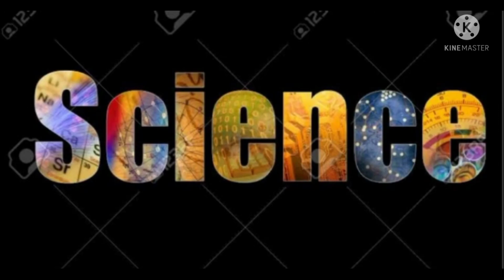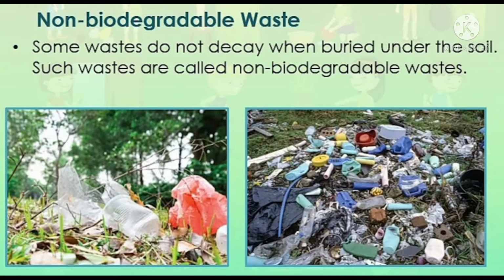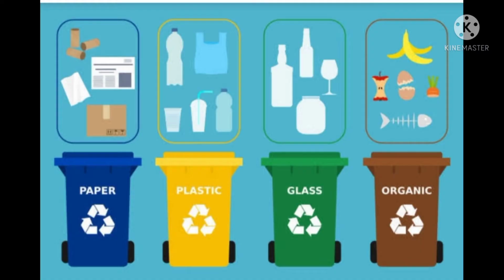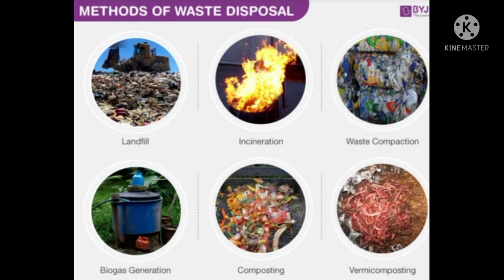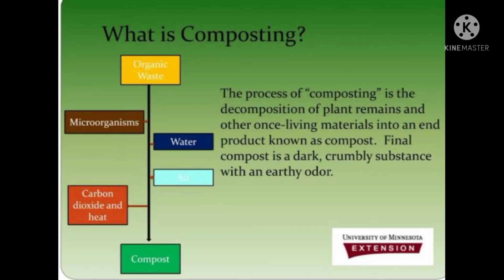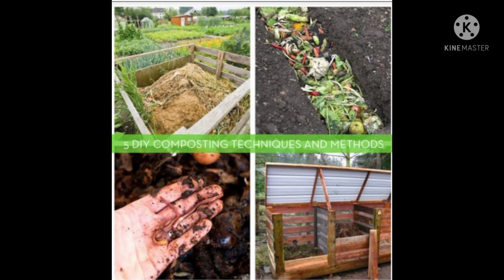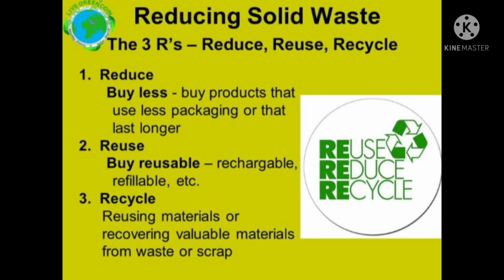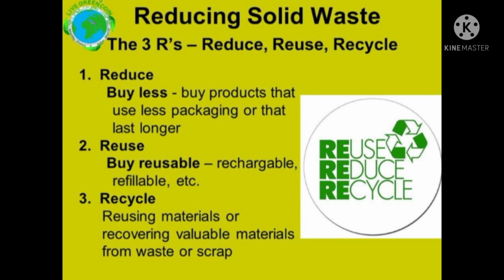Grade - 4 ( Science ) : Lesson - 5